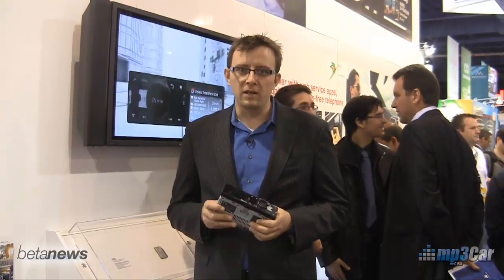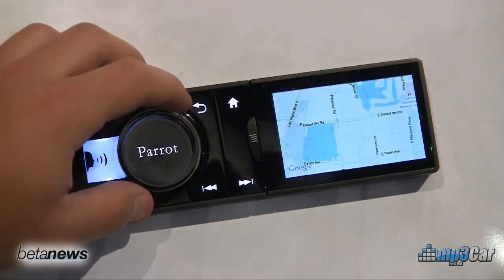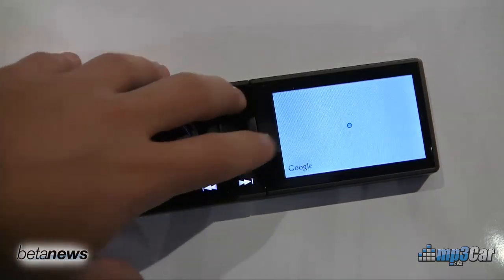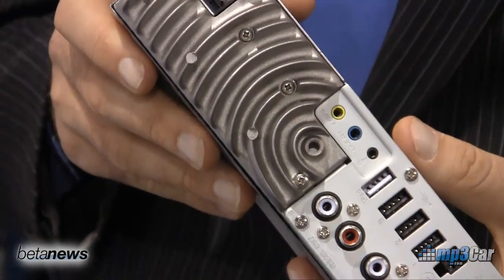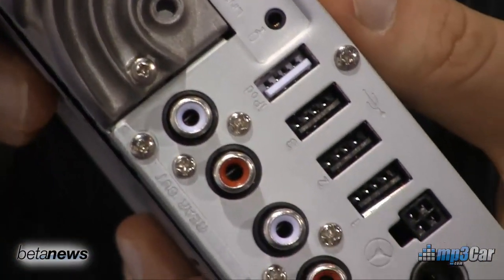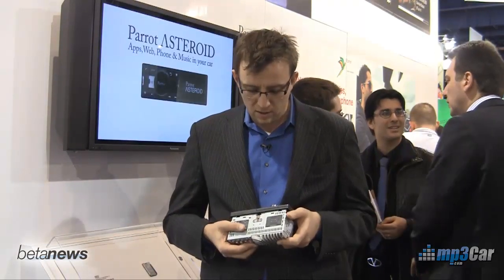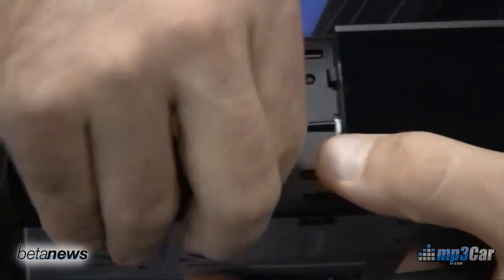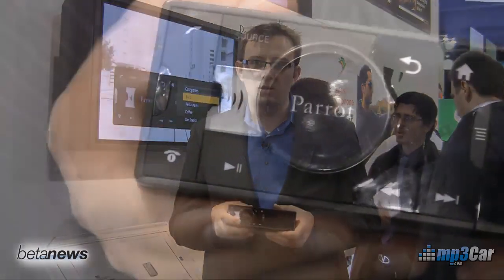Parrot's New Asteroid Android Head Unit - CES 2011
Parrot electronics showcases their new Asteroid single din head unit running the Android operating system using an ARM 9 processor at roughly 500 MHz. Music, Bluetooth, Navigation, USB connectivity, an integrated amplifier all fit in a form factor less than 5" deep. Best of all, the unit will be open for community application development.